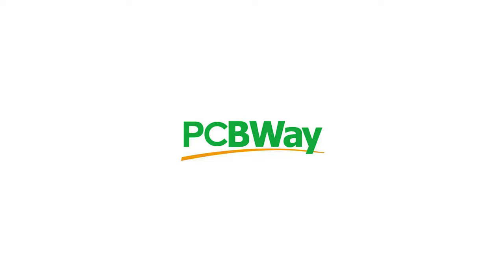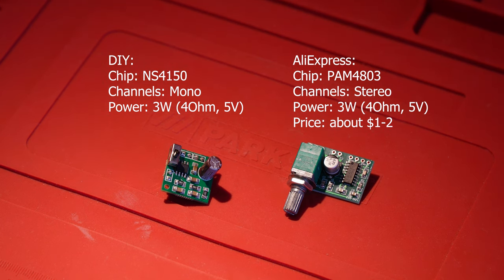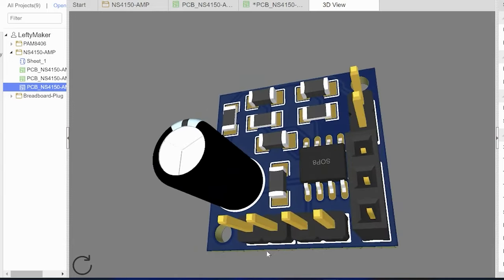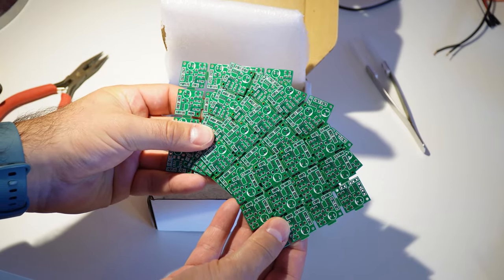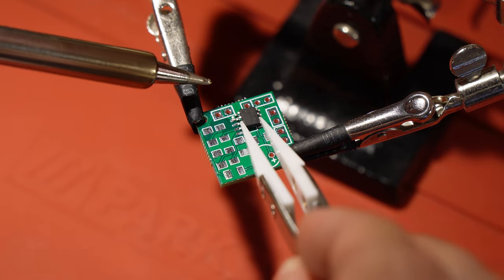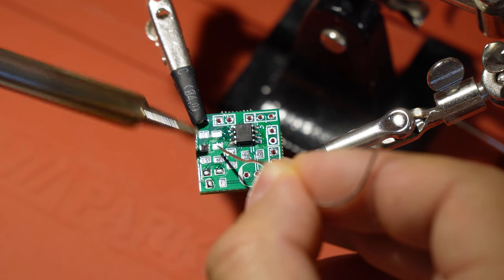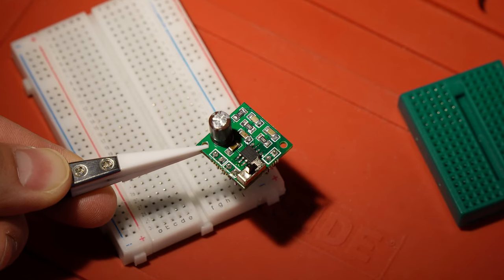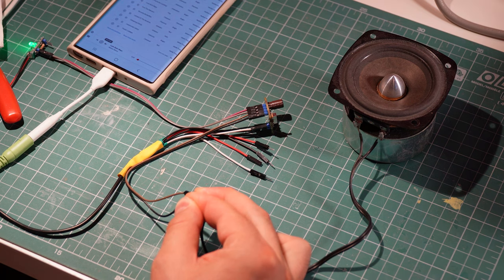I made a TINY amplifier! (NS4150 chip amp and SMD soldering)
I made a super small audio amplifier with the NS4150 amp. It makes about 3W of power and can be powered from a 5V supply. I made the PCB myself and managed to fit the entire amp on a board just 2 by 2 centimeters in size.